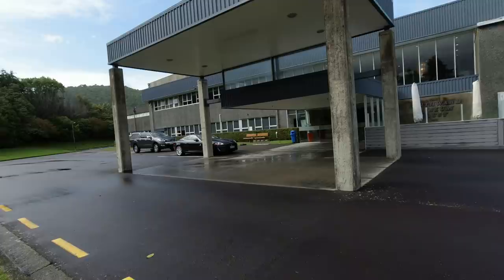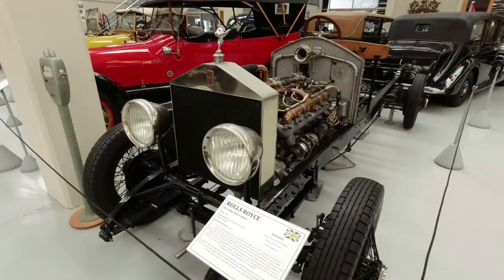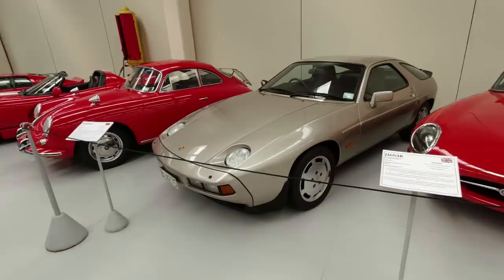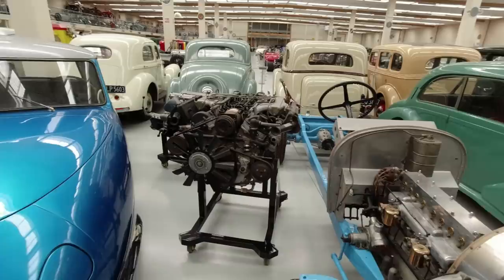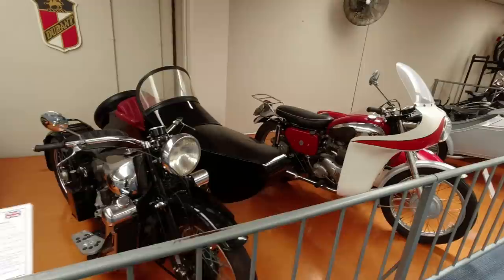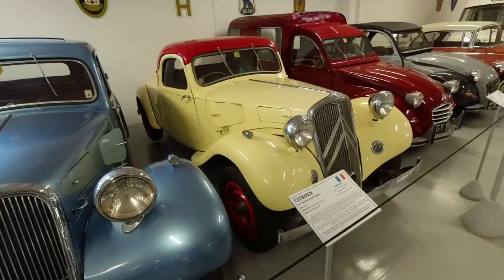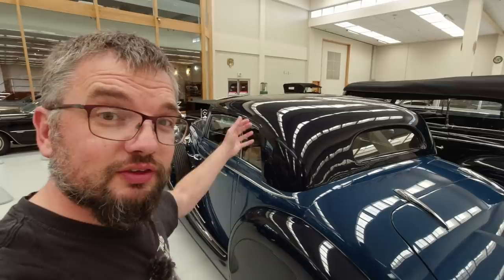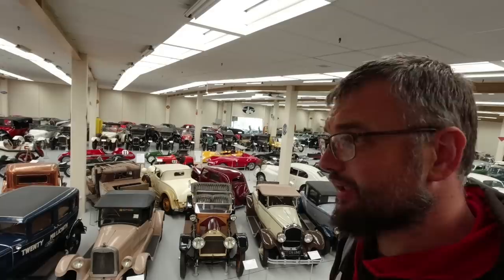NZ Museum Tour: Southward Car Museum, Wellington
This museum contains some real rarities! A Davis Divan, a Tippen Delta, Stanley Steamer, Carver One, Plymouth Prowler, Reliant Regal Mk1, 1949 Land Rover, 1957 Prince Skyline plus some much more common classics of yesteryear.

Started by Len Southward, it seems anything goes in this collection, based near Wellington, New Zealand. for more information.